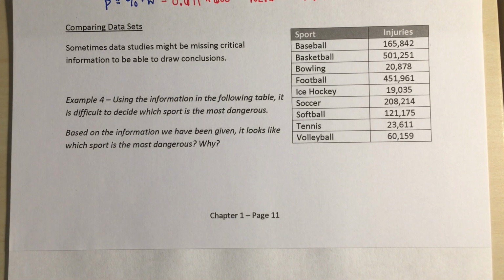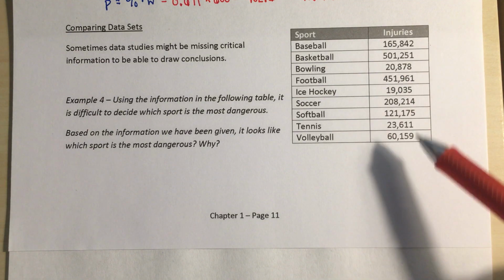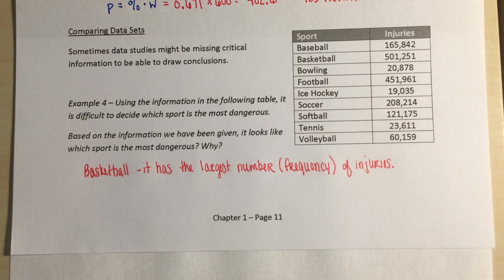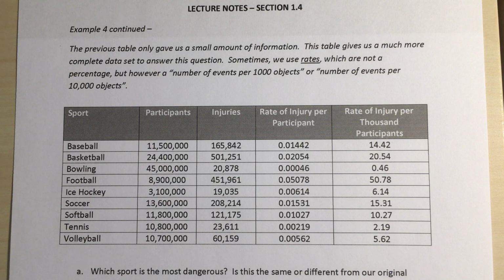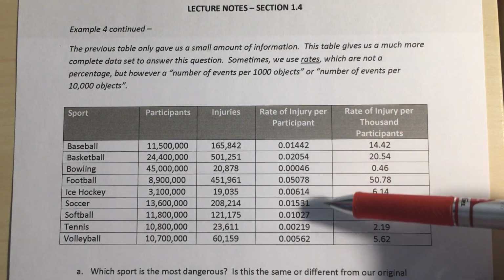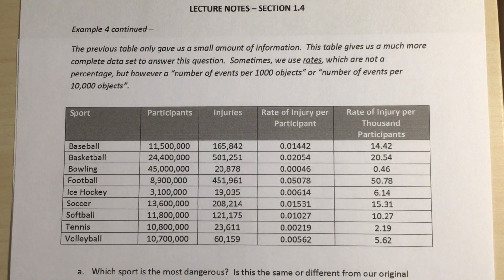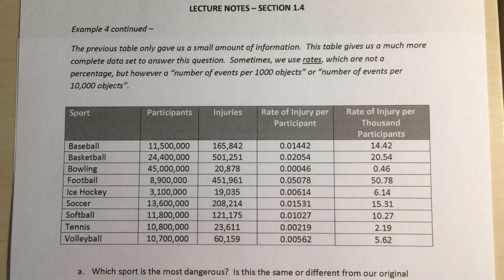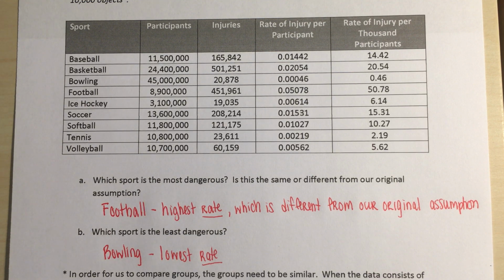Math 126 - Section 1.4: Organizing Categorical Data - Comparing Data Sets